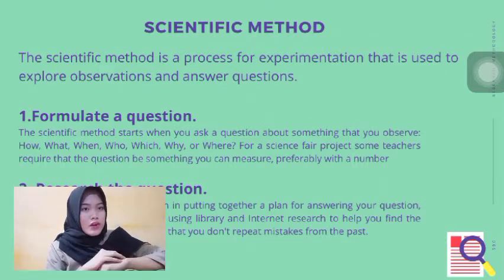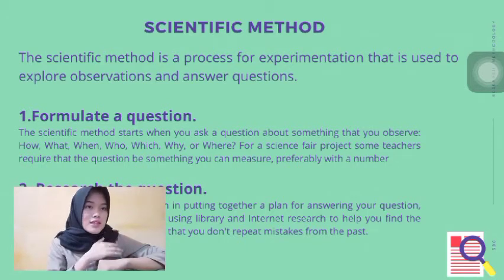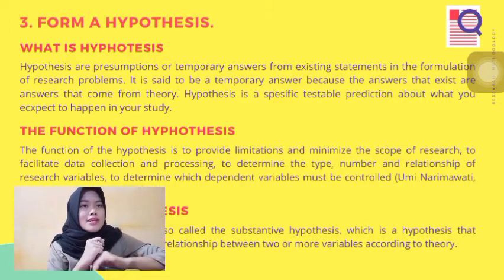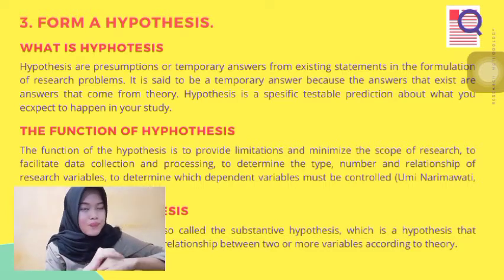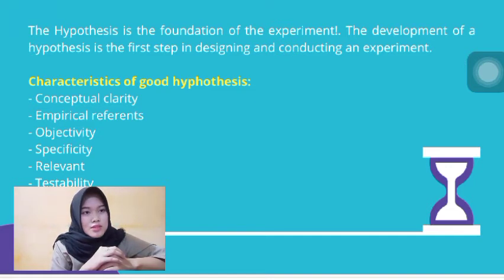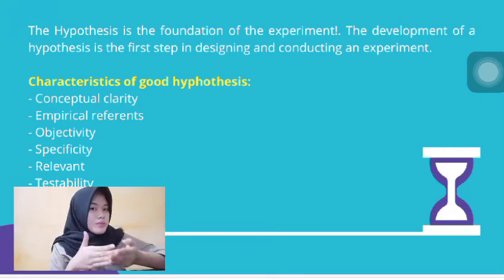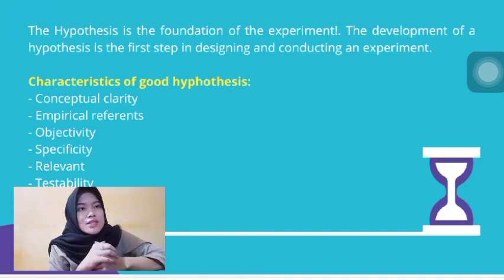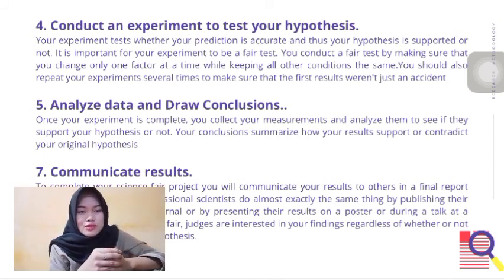(Meeting 6) Nyayu Annisa Nurul. Qolbi_5BC_Scientific Method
Nyayu Annisa Nurul Qolbi 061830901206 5BC English Department